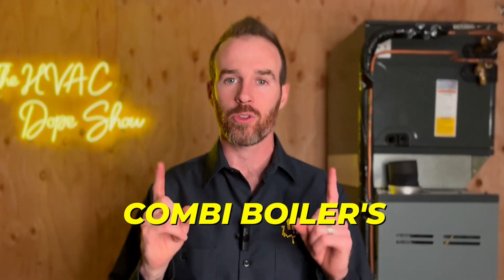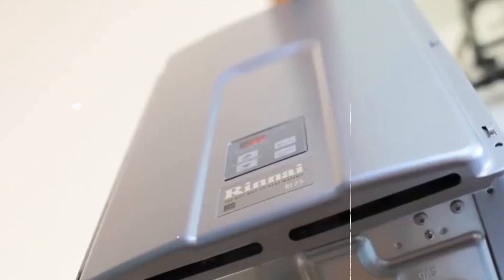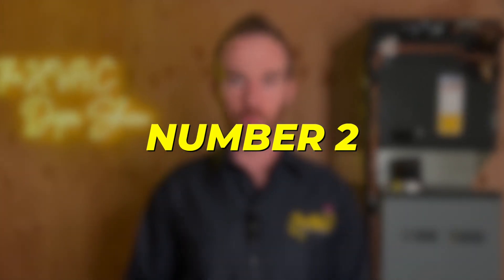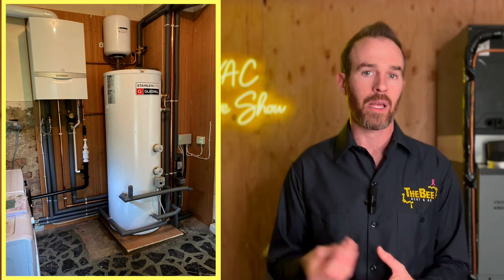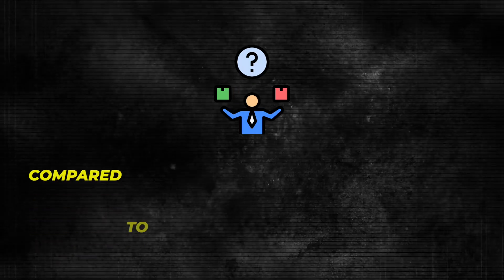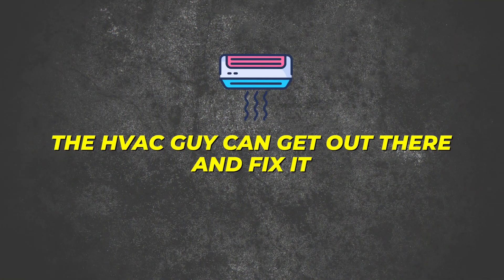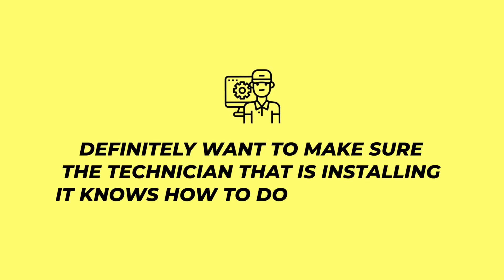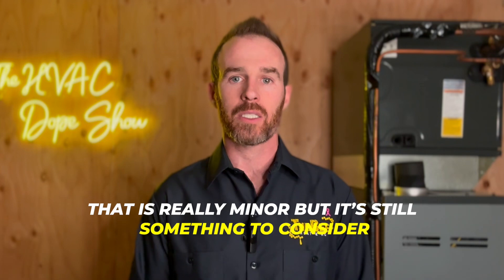Combi Boilers Explained 🔥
What is a Combi Boiler?

A combination or 'combi' boiler is both a high-efficiency water heater and a central heating boiler in a single compact unit. Combi boilers heat water directly from the mains when you turn on a tap, so you won't need a hot water storage tank.

If you're interested in knowing more about Combi boiler, then this video is for you! I'll cover everything you need to know about these systems, from their drawbacks to their benefits. So be sure to watch it and learn all you can about these amazing boilers!

Main Topics:

HVAC, hvac, HVAC repair, AC, air conditioning, the HVAC dope show, heating, and cooling,
air conditioner, why my ac is not working, ac efficiency, HVAC videos, hvac tools, air conditioner repair, how to repair AC, how to fix the furnace, how to fix the air conditioner, best ac to buy, how to repair AC, ac noise reduction. loud ac, ac noise, ac compressor, hvac tips, best hvac agent, heater installment, heat pumps, boiler, combi boiler, HVAC school, HVAC training, price industries, Matt Risinger. how do combi boilers work